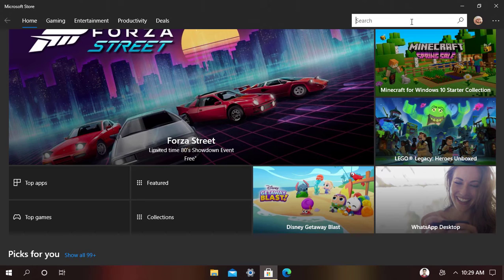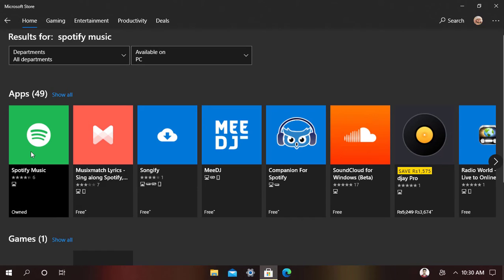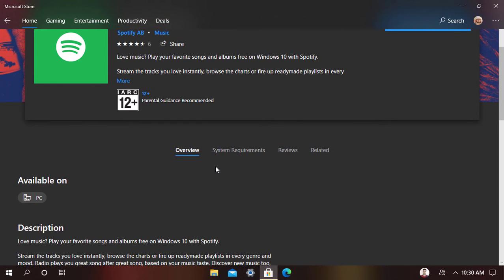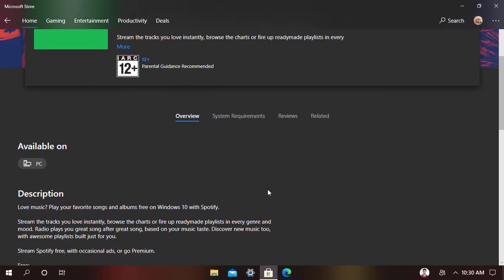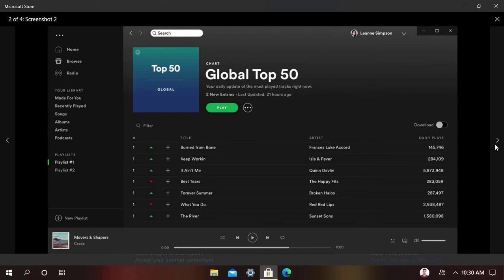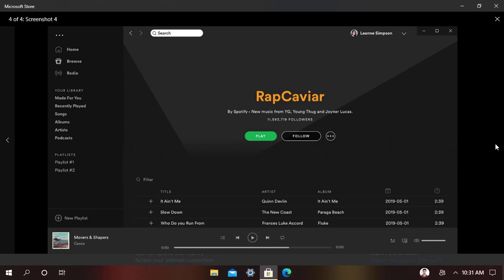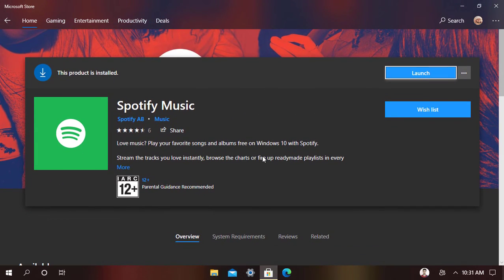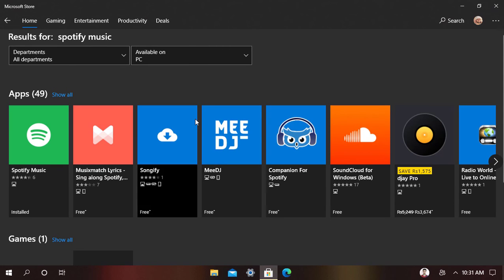Download Spotify for free in Windows 10